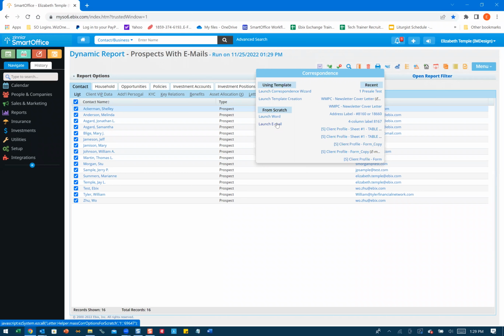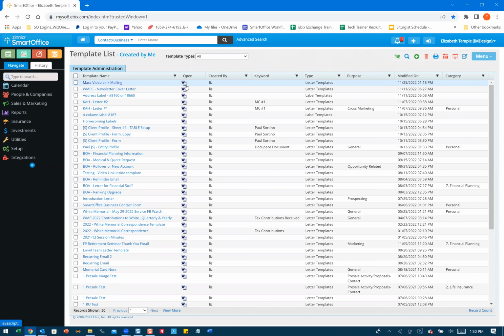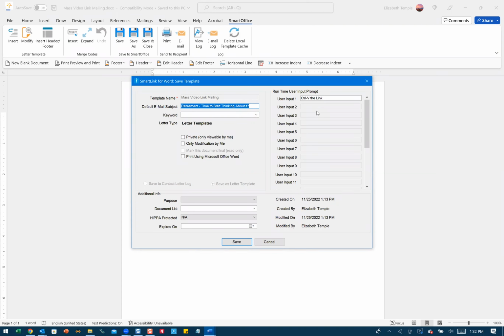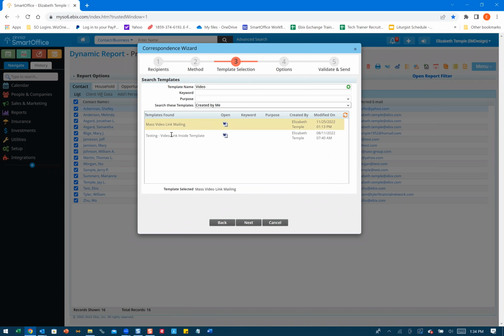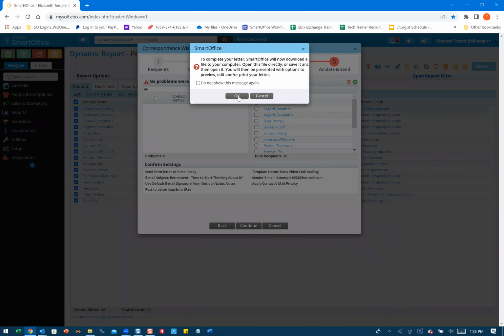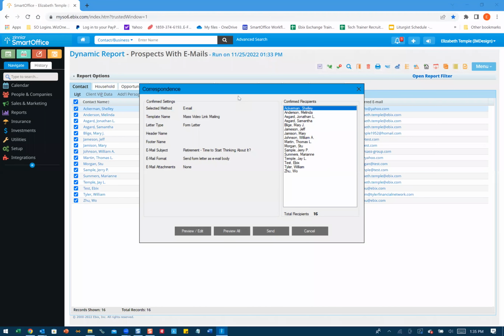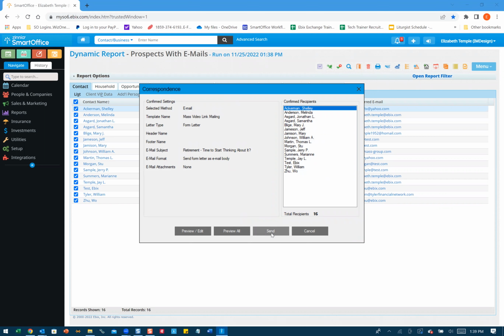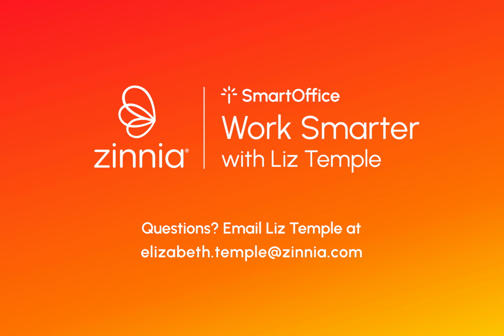Work Smarter: "Mass correspondence without the mess"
Liz Temple walks you through the simple approach to mass correspondence in SmartOffice.